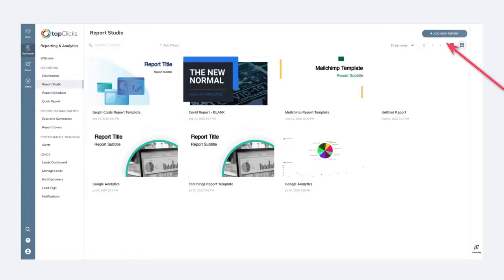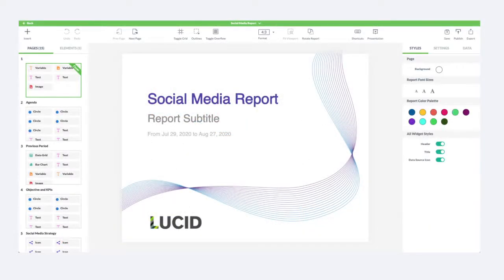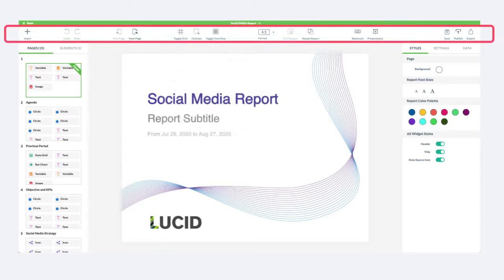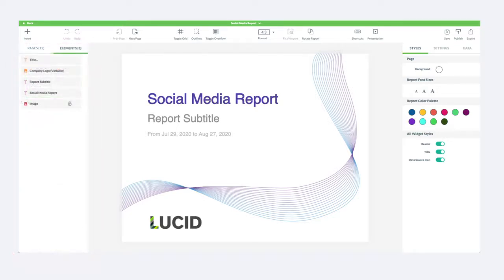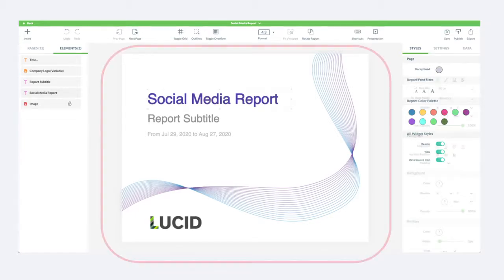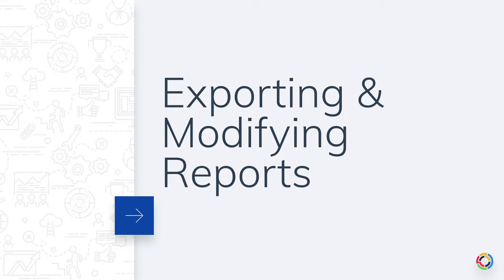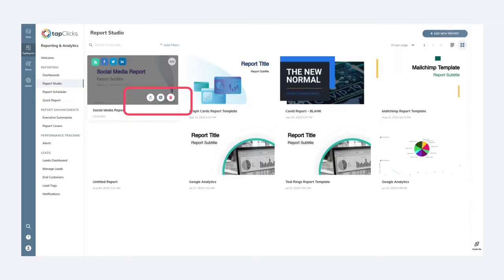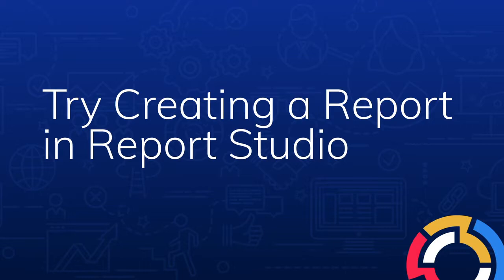How to use Report Studio - TapClicks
TapClicks is a digital marketing platform that enables you to scale your analysis and reporting. By bringing together all your marketing data into one place, TapClicks gives you visibility and control over your marketing campaigns like never before. This includes making your client reporting truly scalable.

Once reporting solution is called Report Studio. This is a pixel-perfect presentation builder that allows you to automatically update reports for your clients. You can save hours or even days each month with a solution like Report Studio.

This video will describe how to navigate Report Studio and provide you an overview of the main features.